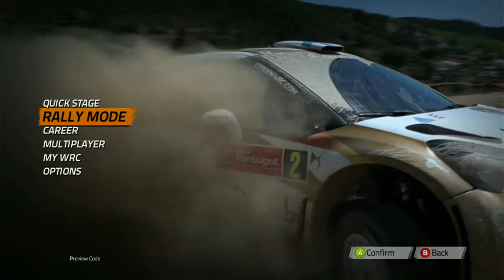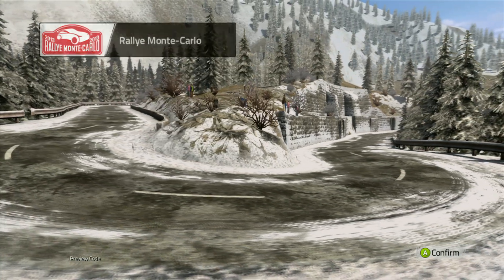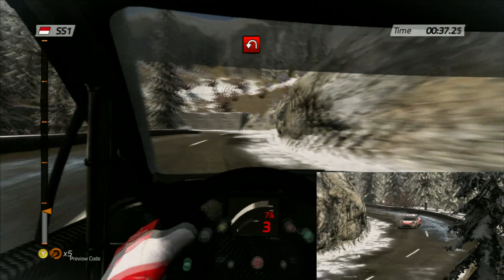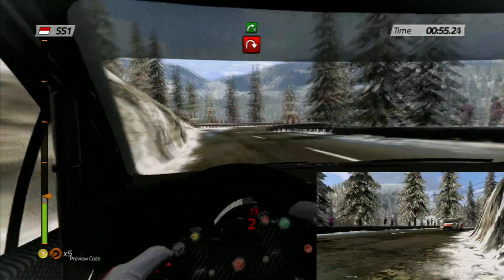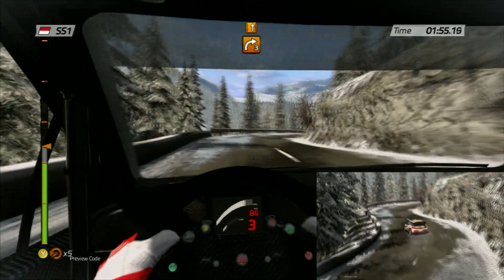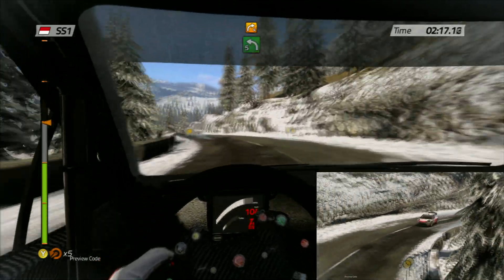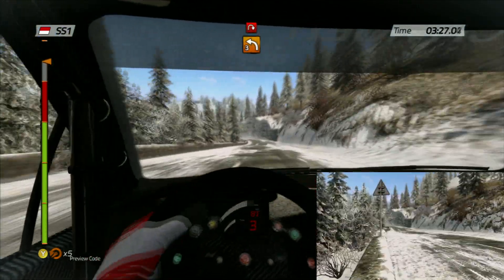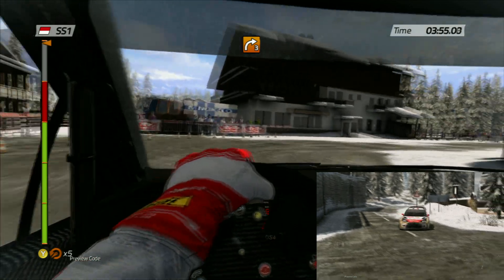WRC4 By Milestone - Gameplay - Rally Monte Carlo - Xbox360 Preview code -redo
presents gameplay footage of the upcoming version of WRC by Milestone. WRC 4 is Milestones 4th version in 4 years. This is a single stage of the Monte Carlo being driven in the Citreon DS3 made famous by Sebastien Loeb.

See more of our videos for the first stages of the career and more !